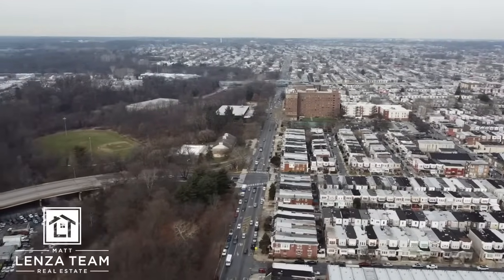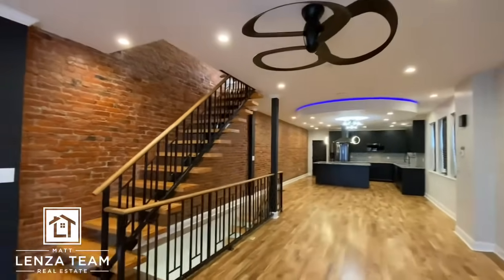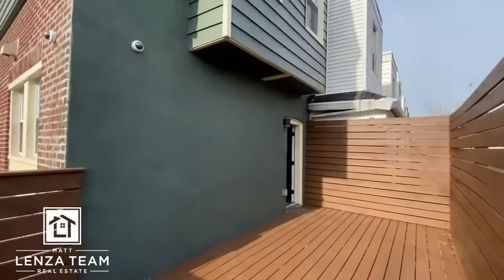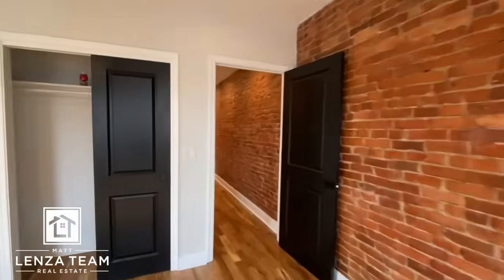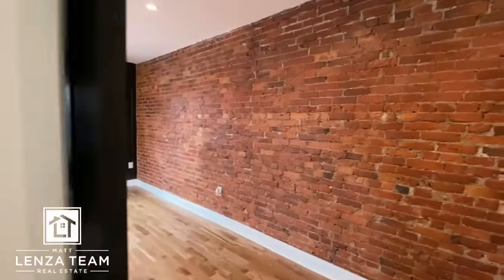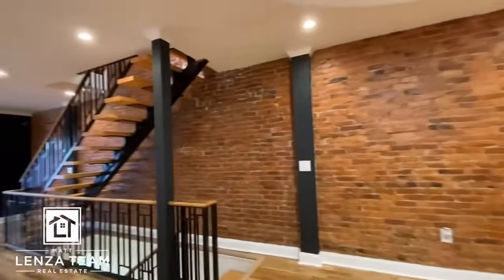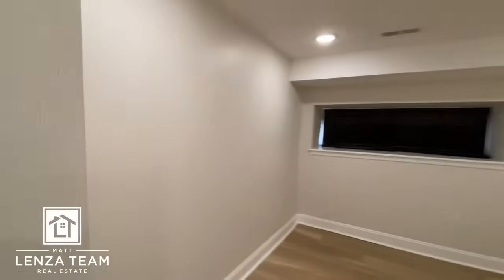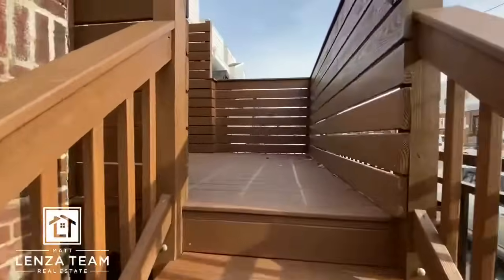The Matt Lenza Real Estate Team - 451 Cobbs Creek Pkwy Philadelphia PA 19143